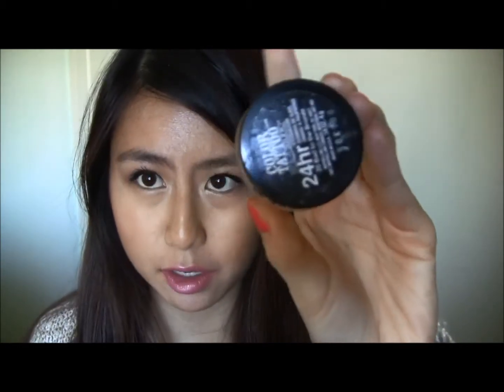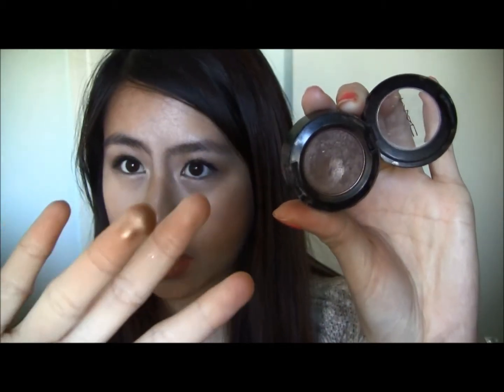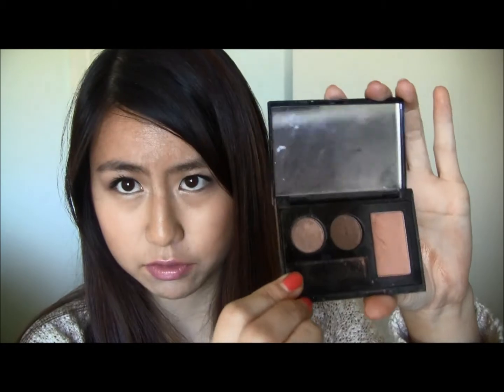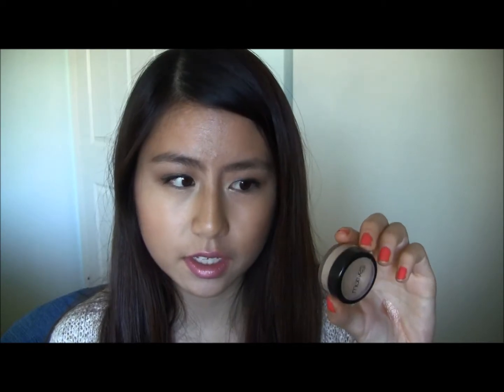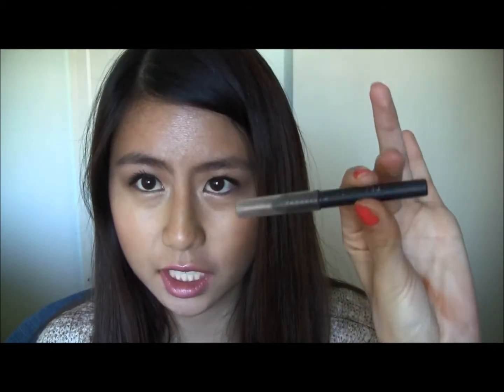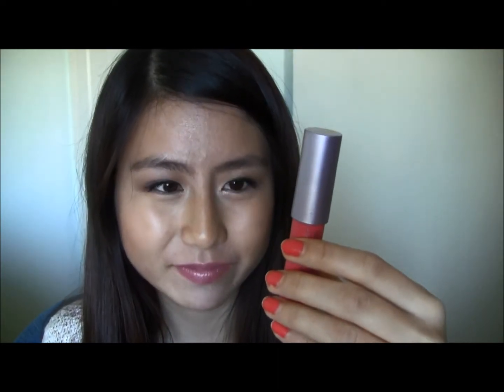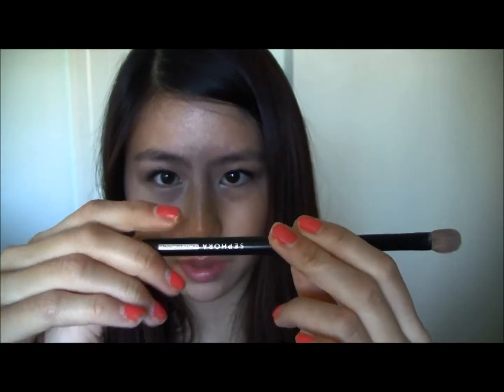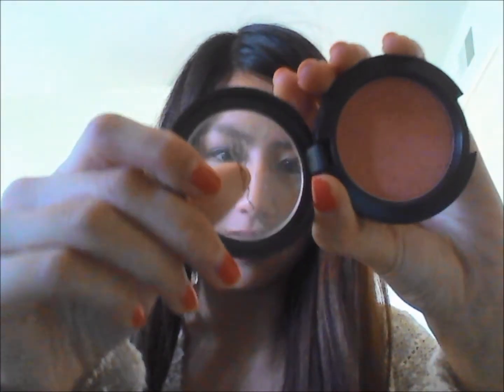2013 Favorites/Most Used Products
Products List:

Tarte Lip Surgence in Dazzled
Motives Eyeshadow Base
MAC Fleur Power Blush
Revlon Photofinish Bronzer
Tarte Eyelash Curler
Two Faced Natural Eyeshadow Palatte
Elizabeth Arden Eyeshadow Duo
MAC Eyeshadow Woodwinked
Urban Decay SuperCurler Mascara
Motives Concealer in Amber
Sephora Professional Blending Brush in 29
Bare Minerals Original Foundation in Medium Beige